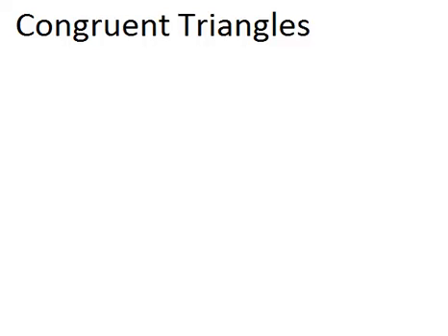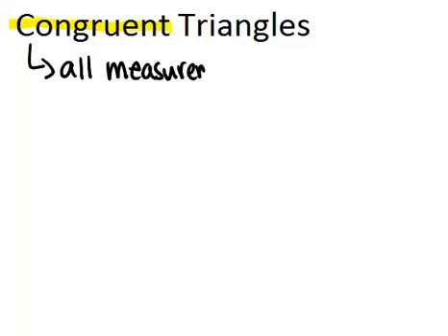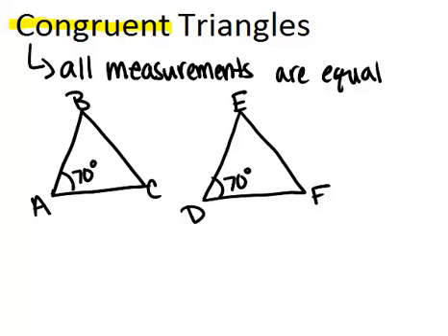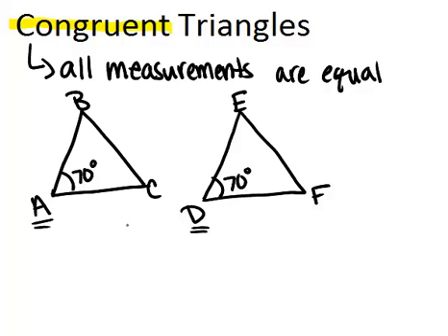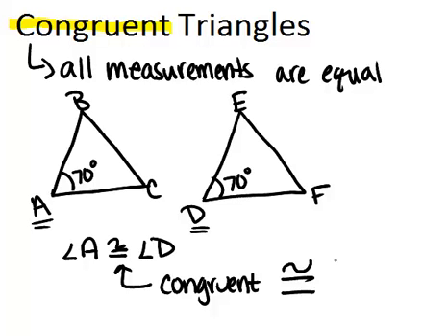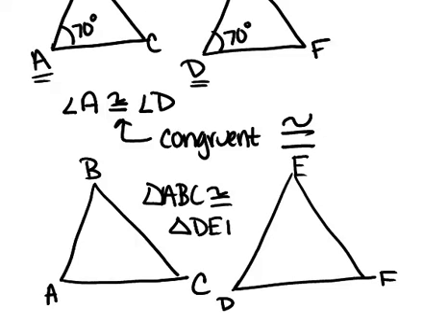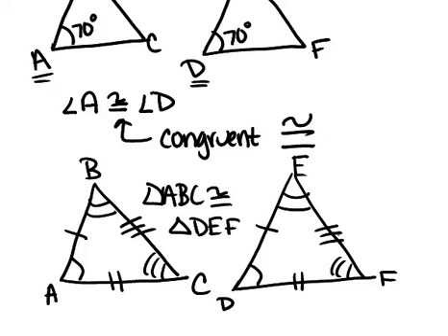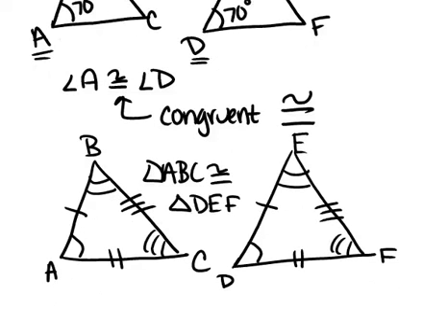Congruent Triangles: Lesson (Geometry Concepts)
Here you'll learn what it means for two triangles to be congruent, and how to find the corresponding parts of congruent triangles.

This video gives more detail about the mathematical principles presented in Congruent Triangles.